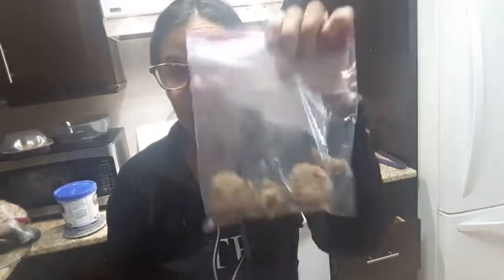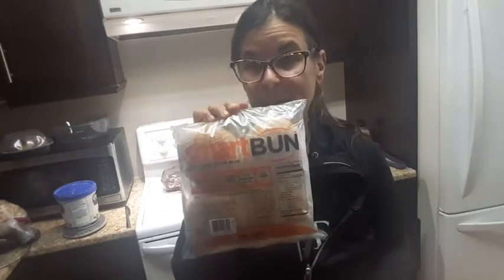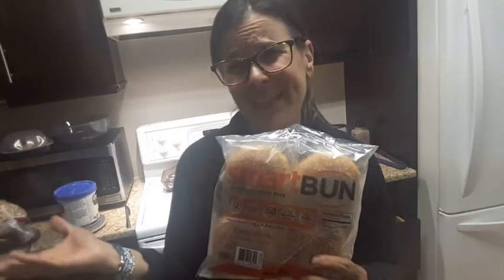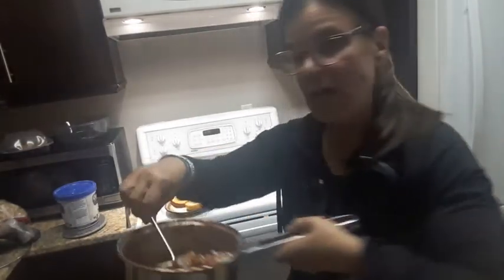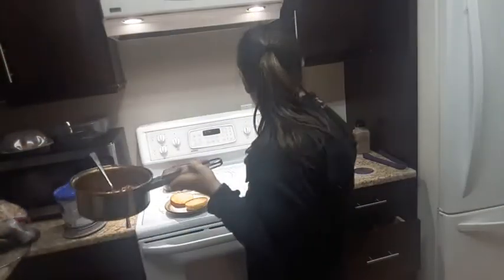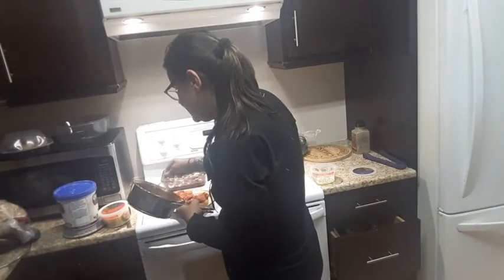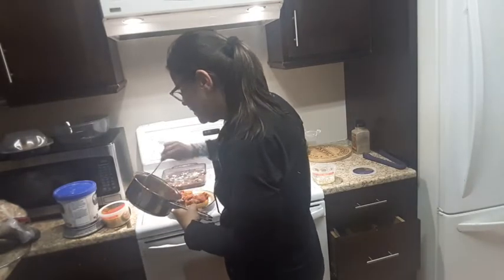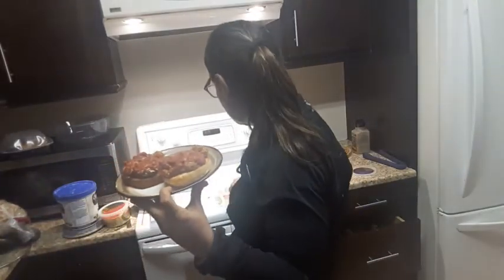SLOPPY JOE'S !!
INGREDIENTS:

3 or more MY meatballs ( check my youtube video) 0sp
1/2 cup of any spaghetti sauce ( I use Catelli or White Linen)
1 SmartBun 1sp ( anykind is fine) or a Portobello mushroom
1 to 2 tbs of Zerto gratedcheese ( ANY low fat kind)

Directions:
my chicken meatballs and keep in fridge/ or freeze! I used 3 meatballs ( or more if you want) and sliced them before adding to spaghetti sauce! 0sp

I used 1 smart bun and toasted it ( use any bun, pita, bread, portabello mushroom) 1sp

1/2 cup of Castelli spaghetti sauce ( use your favorite sauce) 2sp.  Heat up in a sauce pan on a low heat. Add sliced meatballs to the spaghetti sauce.

Once sauce and meatballs are heated add to your toasted smart buns.  Add 1 to 2 tbs of Zerto cheese 1sp ( use any low fat cheese but account for the smart points so check nutritional information)!

Add your favorite side dish to bulk up your meal.  A nice salad, grilled, steamed, raw, bbq'd  veggies are great!!!

Visit my Facebook page called Risa's Recipes and Weight Watchers Tips!!😙